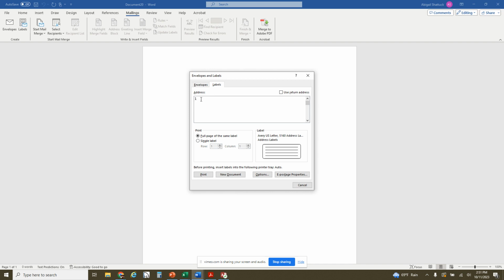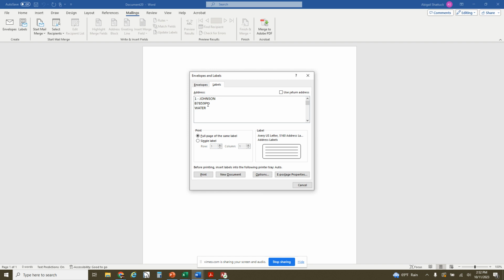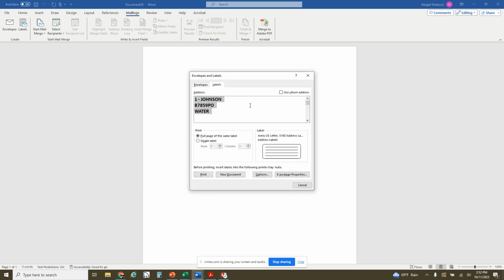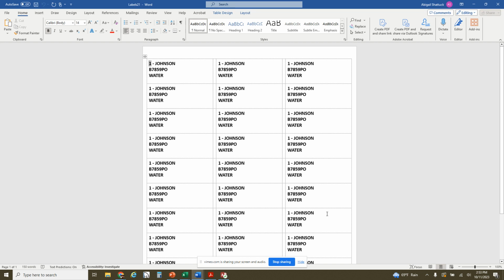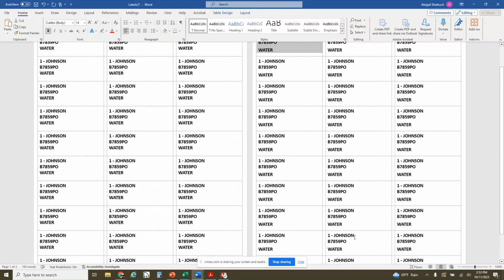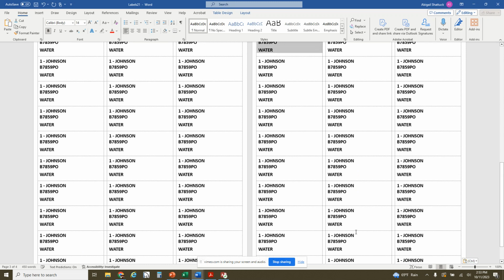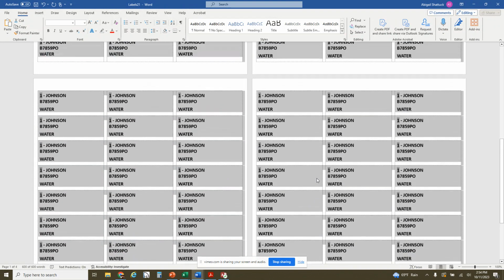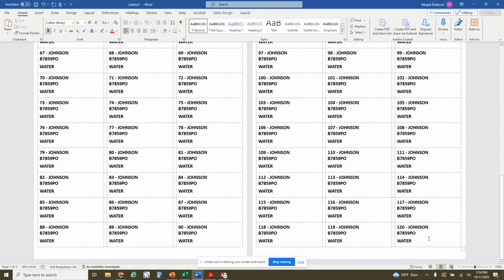contents label training.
Brookstone Restoration Mitigation and Contents training on Labels.